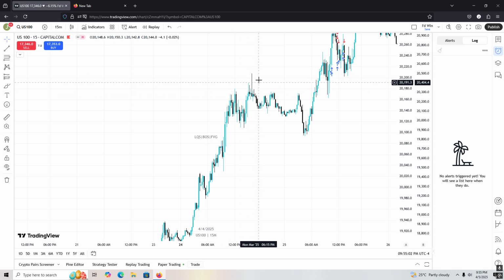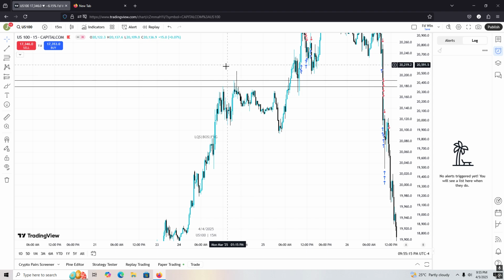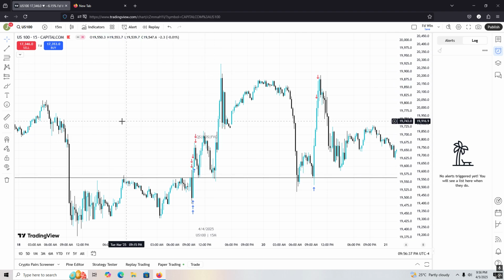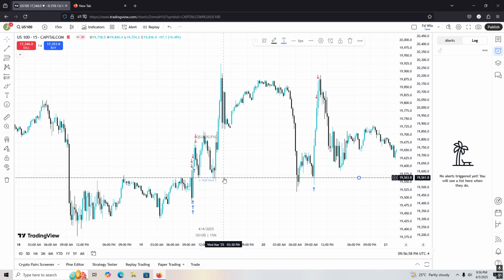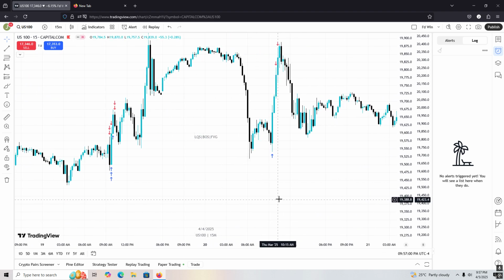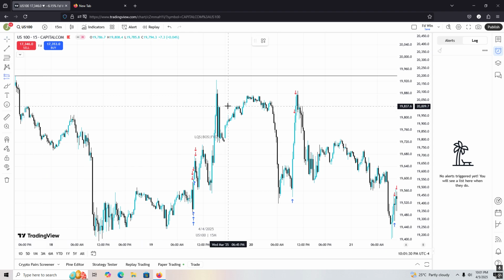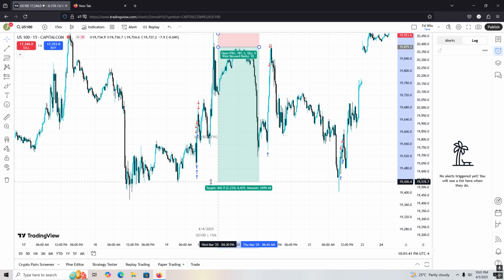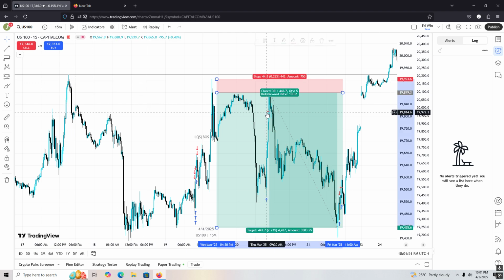Examples of liquidity sweeps